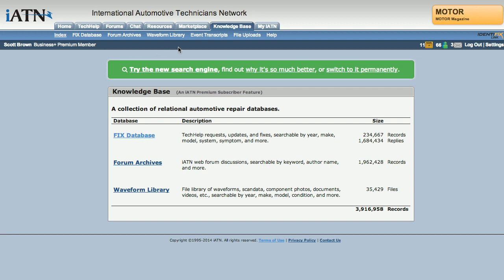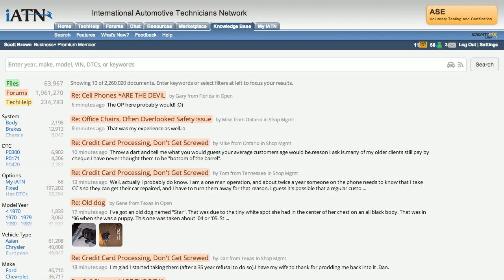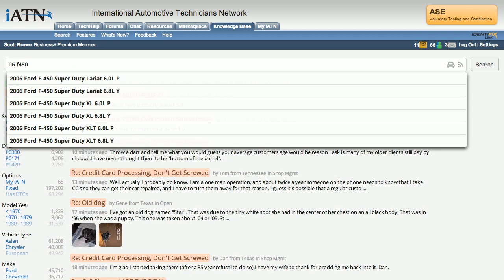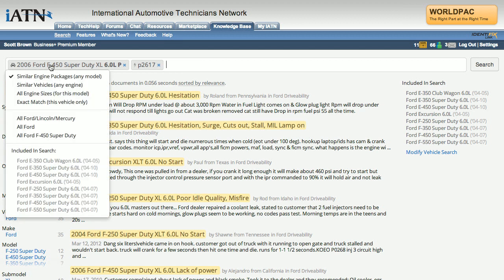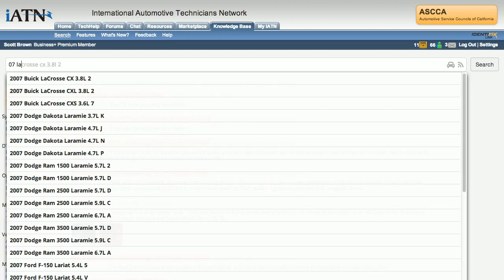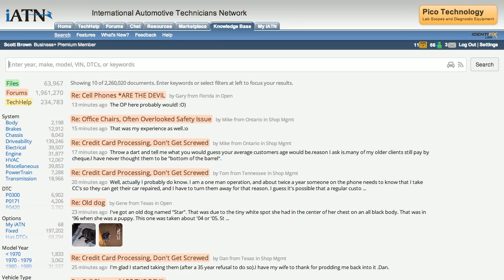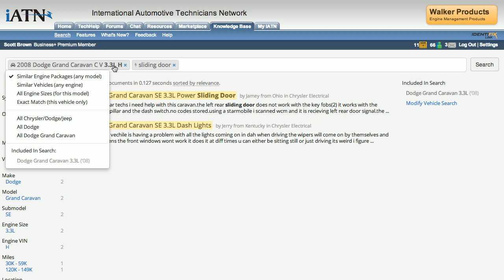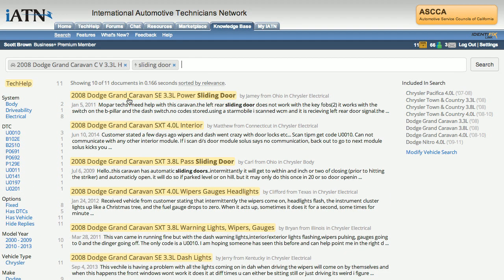iATN's Automotive Knowledge Base: Vehicle-Based Searching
Search our knowledge base of millions of real-world automotive repairs and discussions using the power of our Smart Vehicle Builder, by typing the year and model, or pasting in a VIN to be decoded. Expand your vehicle search easily to include related vehicles.